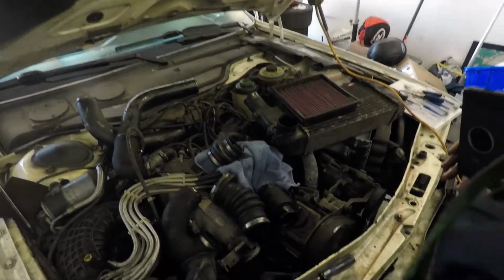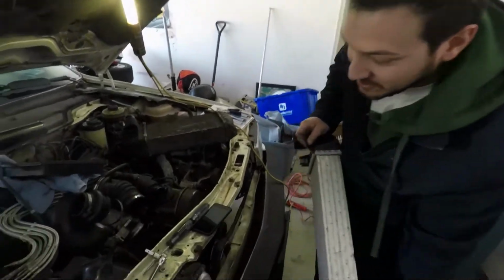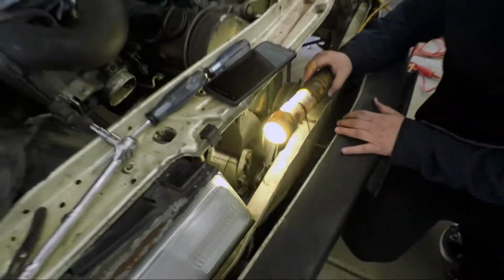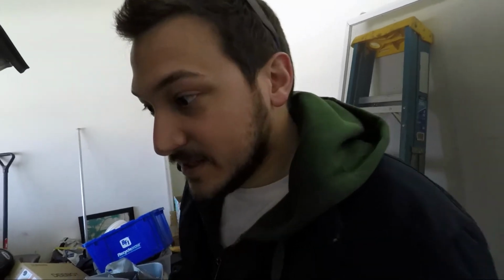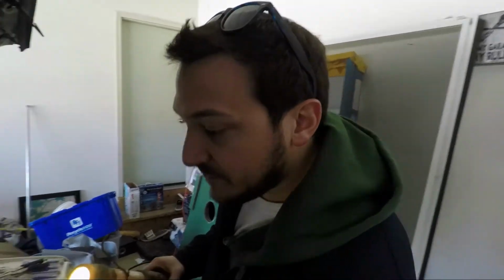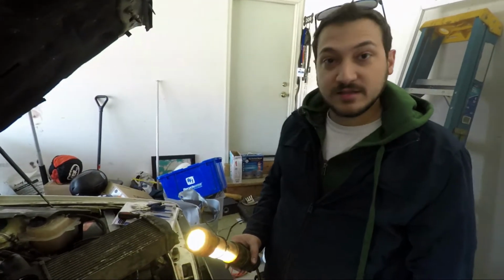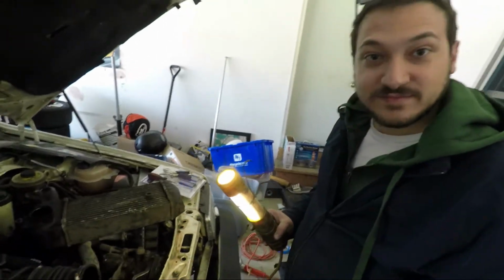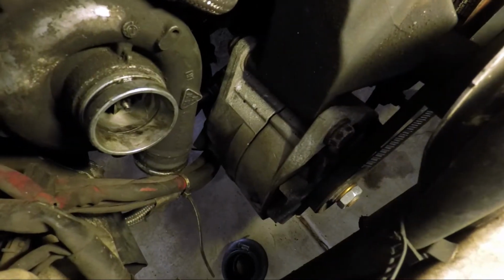Project Haudi: Finding Boost Leaks on the Audi Turbo 5-Cylinder Wagon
Some disassembly happens in order to figure out why the Audi feels down on power.